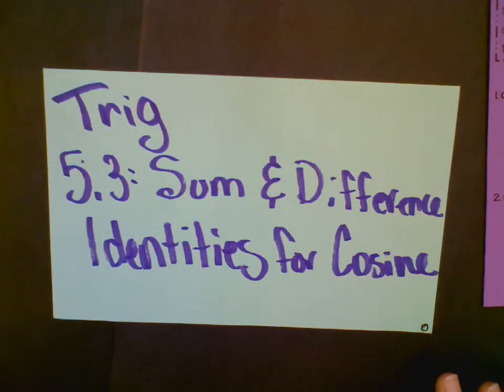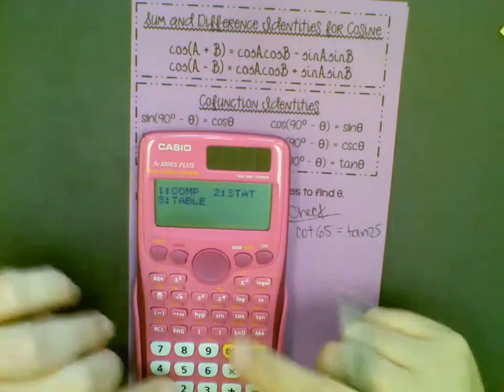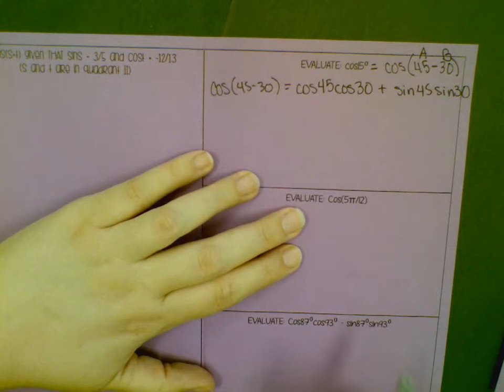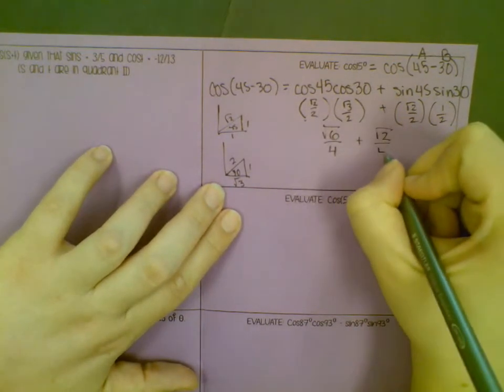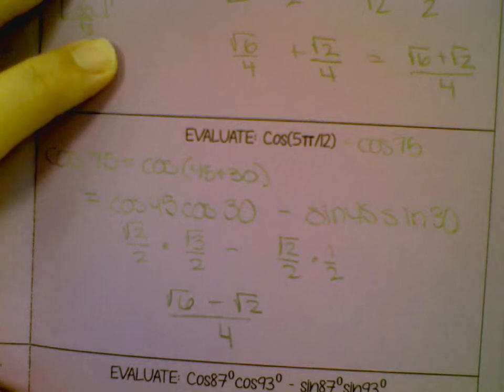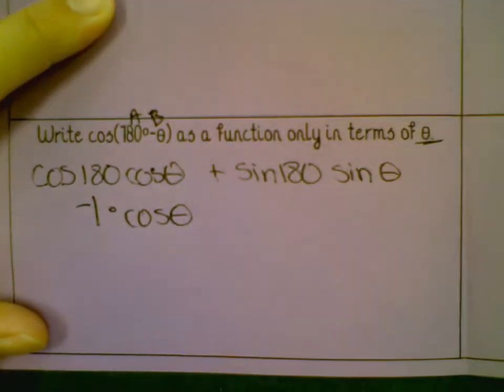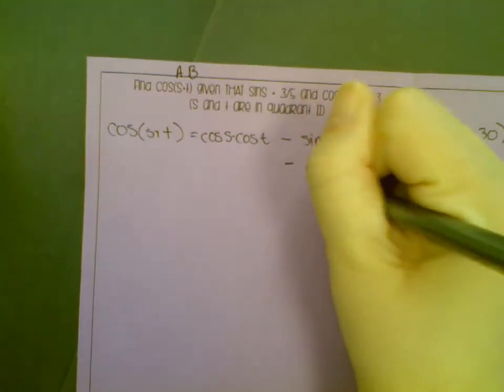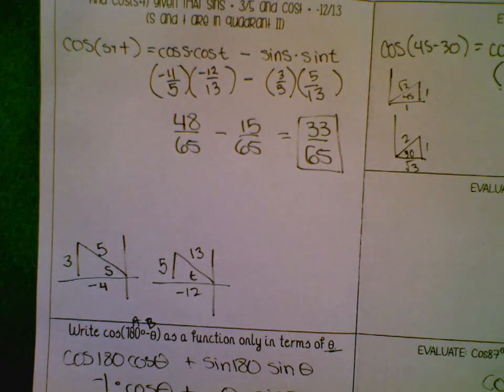Trig 5.3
5.3: Sum and difference identities for cosine